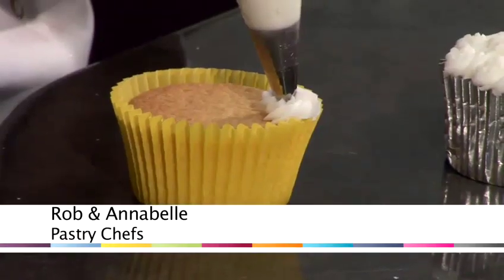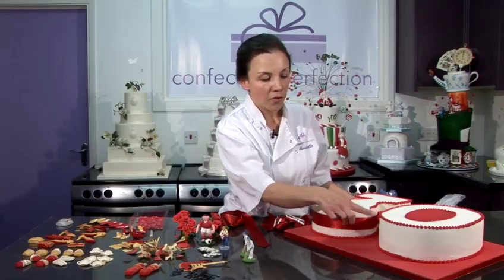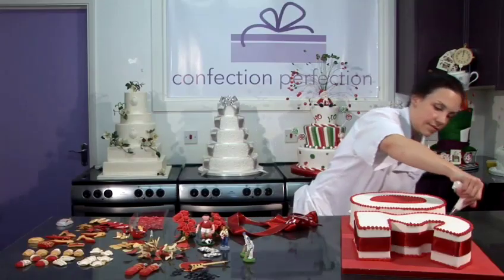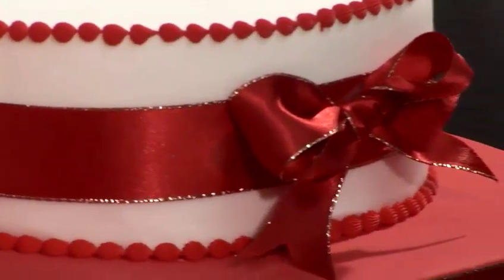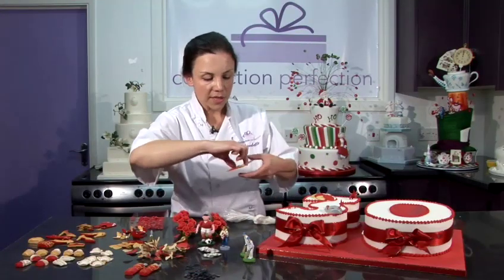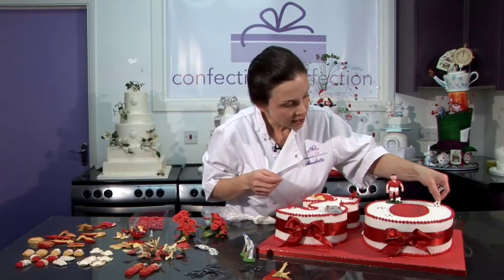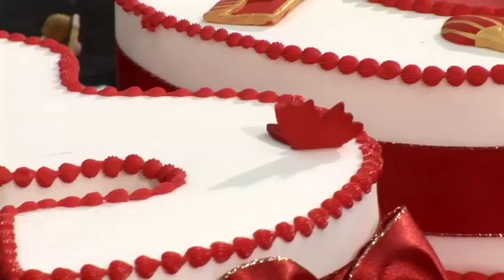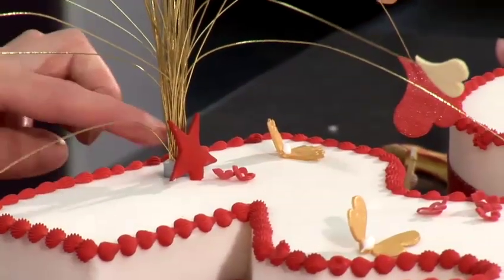How To Make A Special 30th Birthday Cake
This guide shows you How To Make A Special 30th Birthday Cake